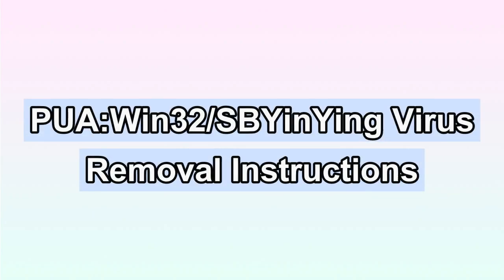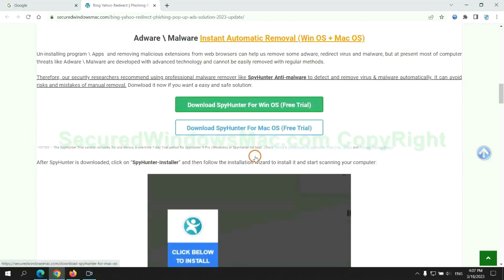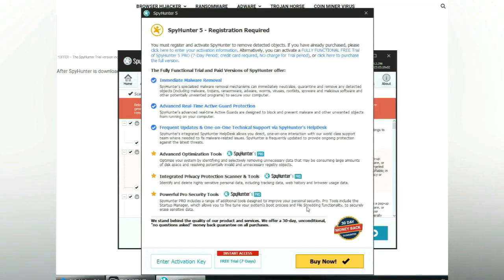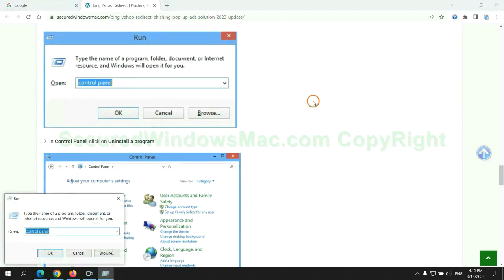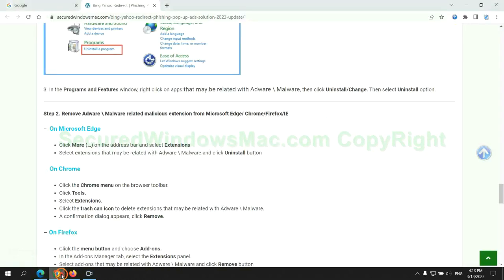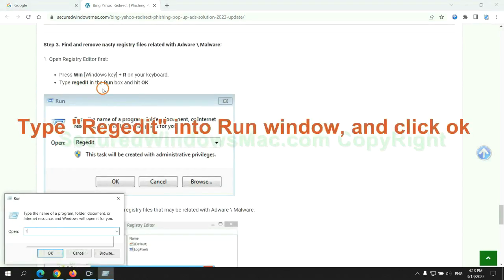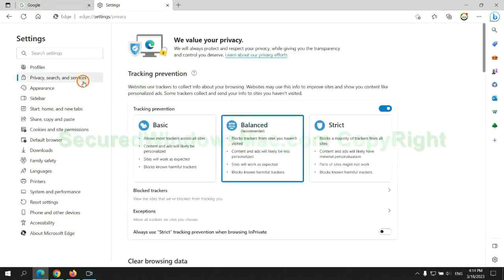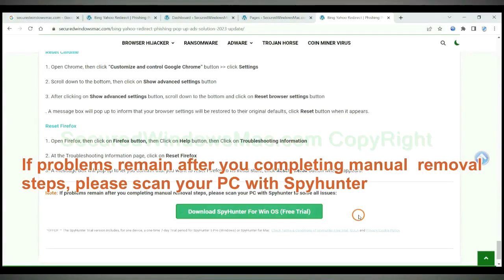How to Remove PUA:Win32/SBYinYing? [2023 Update]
This is a video guide showing how to remove PUA:Win32/SBYinYing.